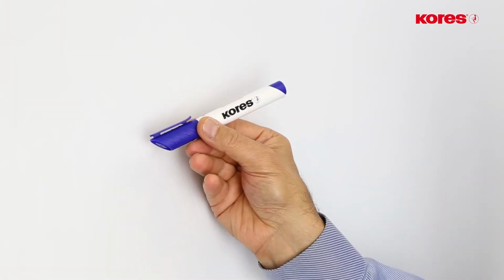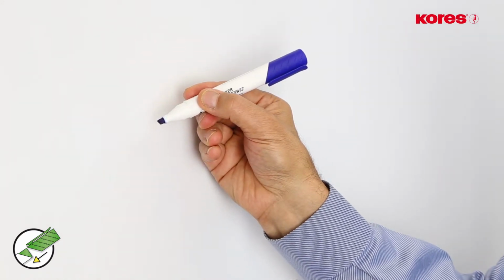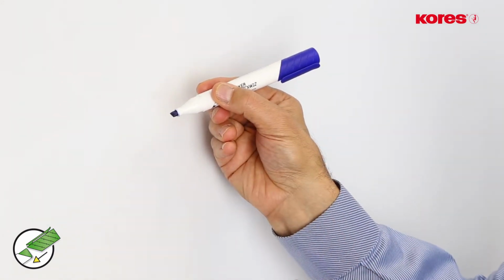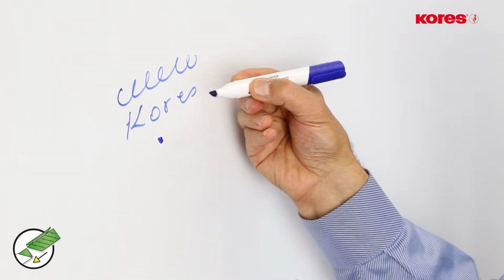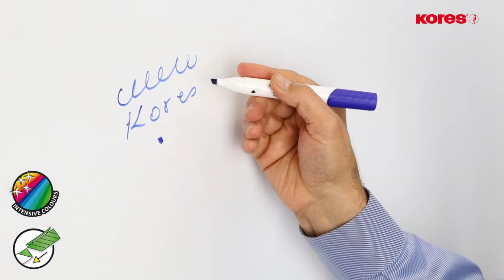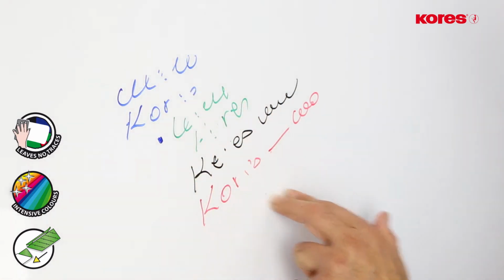Kores K-Marker Whiteboard - Benefits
Learn why Kores Whiteboard K-Markers are guaranteed to deliver best results for every usage!
This informational video is presented by Kores expert Henry Abrahamian, who has been working in the market of markers for 40 years.